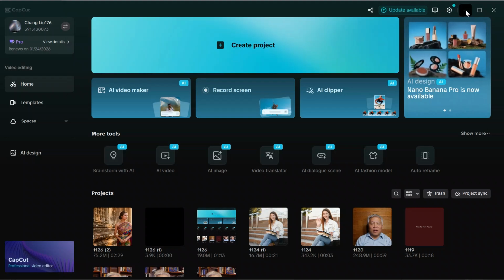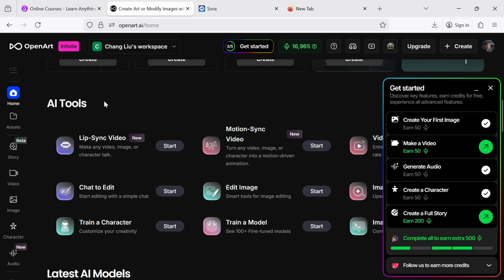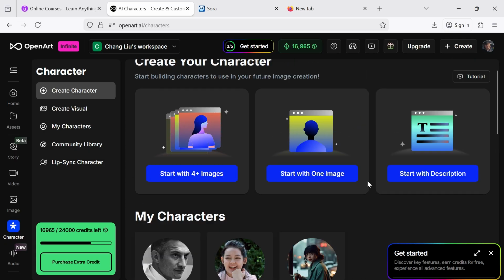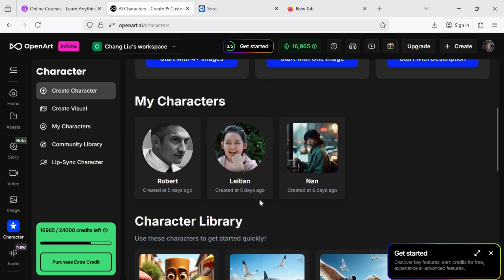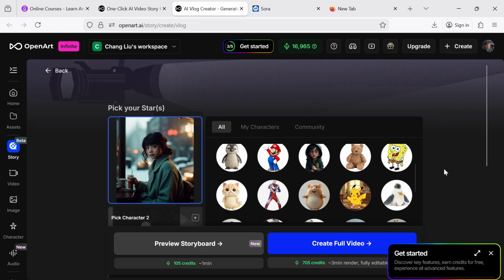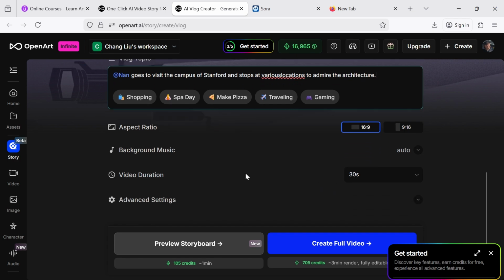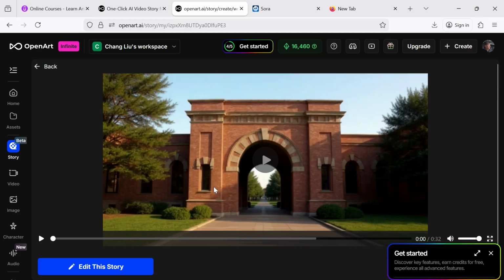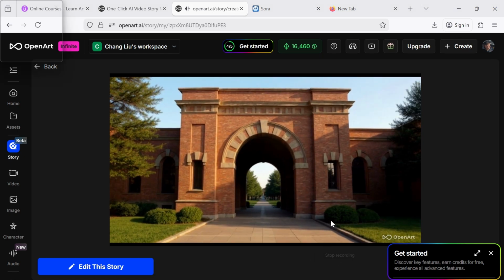OpenArt realistic custom character in AI story | Walk through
I will show how to build realistic characters in Openart and use the realistic character in story lines.  Story is created with an general idea and scripted by AI.  I will draw some comparison with Sora 2 state of the art.  I will show both strength and current limitations.

OpenArt can create characters from pictures and build 30 second AI driven stories.  However, it can not use multi-step prompts.

Sora 2 can build multi stage prompts and use characters in the story.  However, it can not generate characters from sets of pictures.

In both you can make character based on you.

This channel features lessons and tips on how to use AI to generate arts.

Include steps, cost, and time to prepare.
How to generate avator short videos?
Lessons about AI art making.
Lessons for AI arts.
Lessons for AI movie.